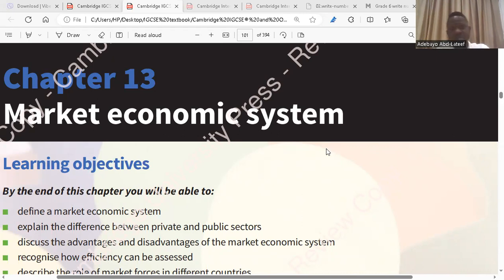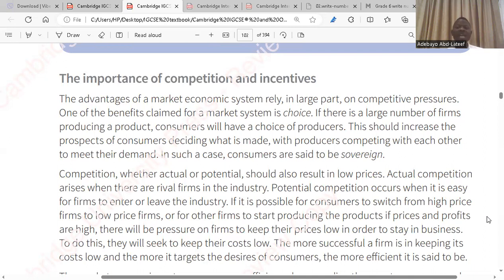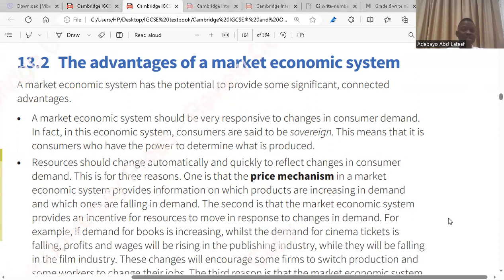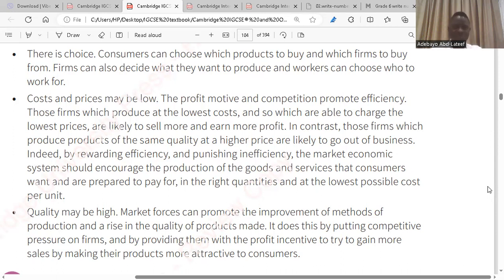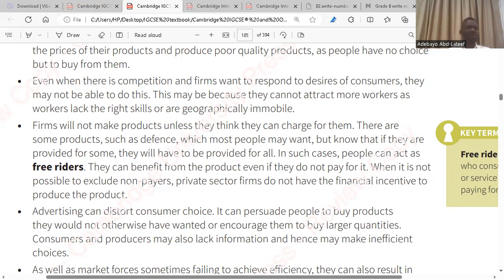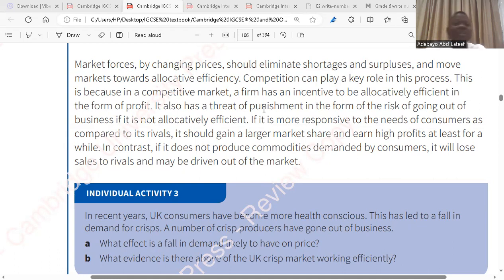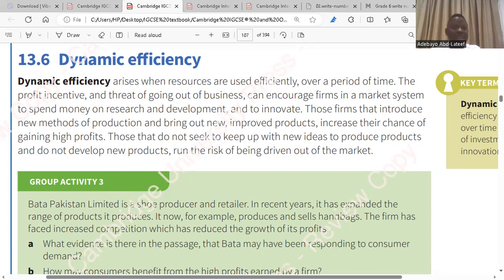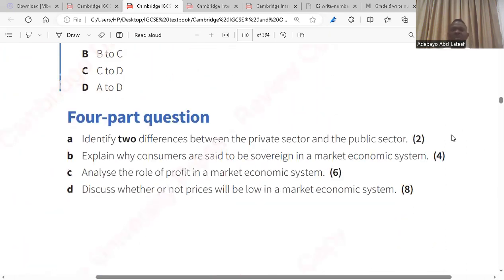Economics IGCSE(Market Economic System)